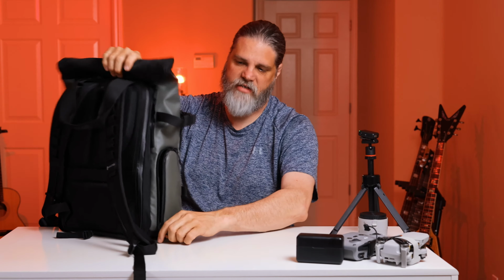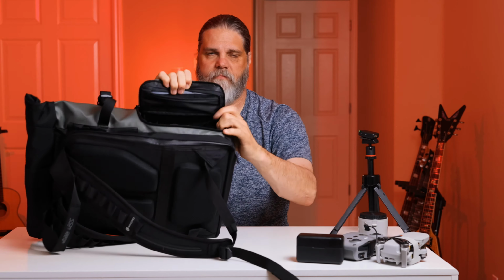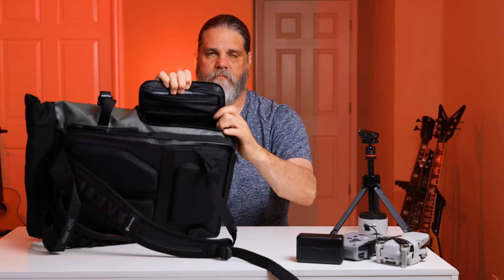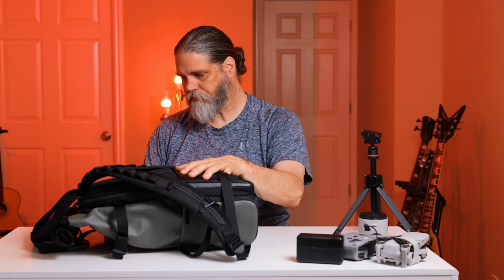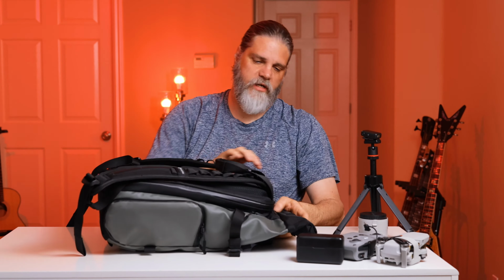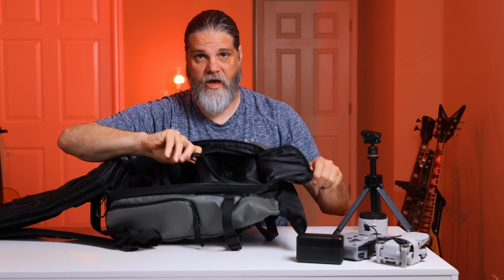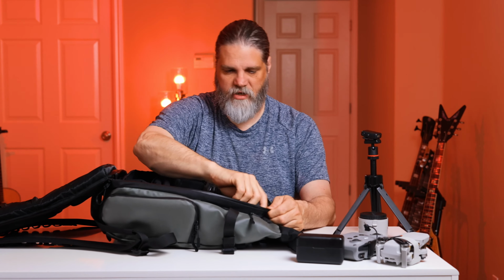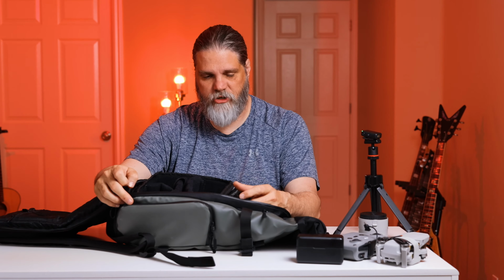The Wildlife Run and Gun Photographers Backpack - WANDRD PRVKE 21L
Looking for  best run and gun wildlife photography back to carry that extra set of gear organized, dry, safe, and easy to access in a myriad of different load outs?
Well, I looked around long and hard and found the WANDRD PRVKE 21L photography bundle backpack. Now I will never be caught out with the wrong gear or worry about it getting damaged.
With the need to keep things dry and safe,  we will give this an Alaska test to see if it holds up to the brutality this environment has in store.

“Smackdown” licensed via Music Vine: L0JHEZOHI3YRCX5K
“The Anthem” licensed via Music Vine: MXSHBAHR3L2IBRCJ
“Walk On Fire ” licensed via Music Vine:  S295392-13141

Photography gear used in this video:
Canon R5
Sigma 14-24mm f/2.8 DG HSM ART

Best Wishes